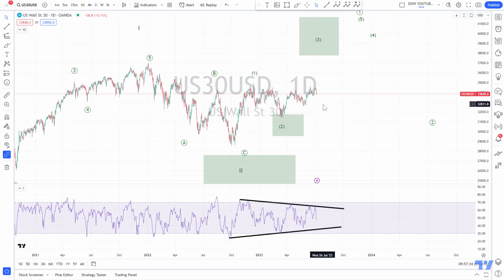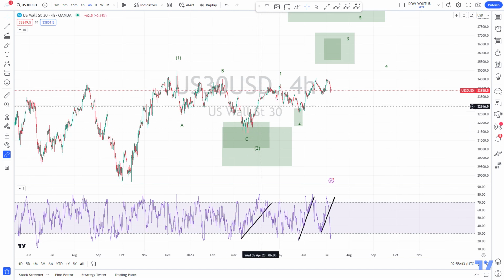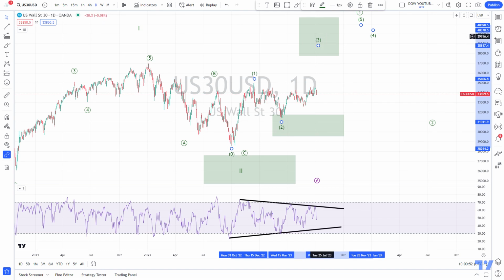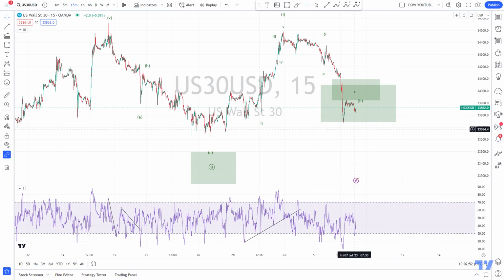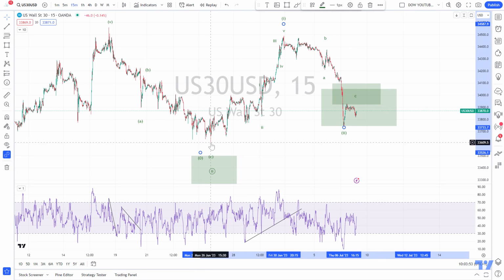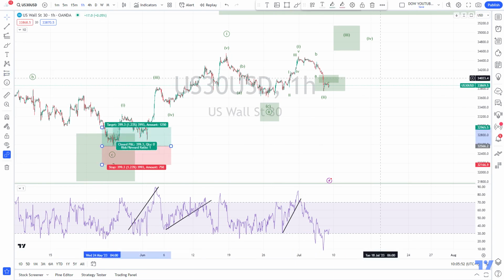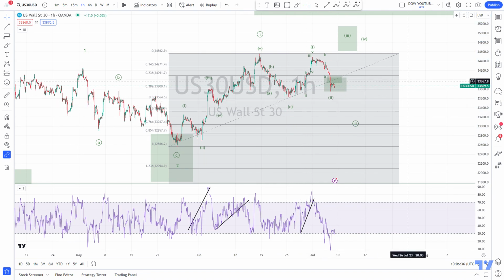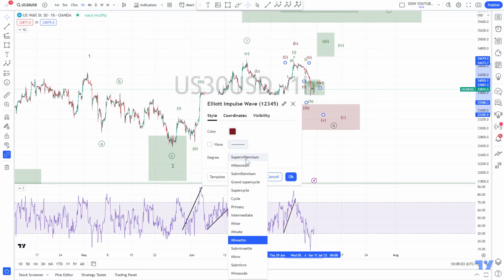DOW Elliott Wave Analysis Higher Timeframe (07/07/2023)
Get unlimited access to my DOW charts. View and copy my charts in TradingView →

DOW Forecast:
The DOW looks bullish and might be preparing for a Wave 3 to the upside. However, the minimum requirements for a Wave 2 to the downside were not fulfilled. As long as we do not take out the Wave 1 high, it could be that we still make a new low as a Wave 2.